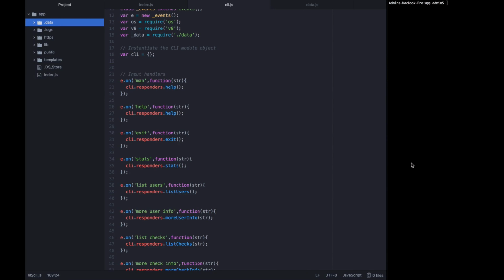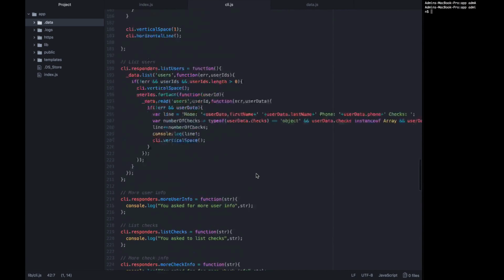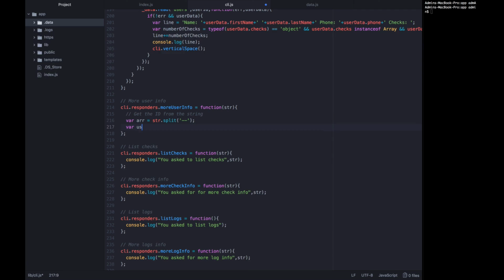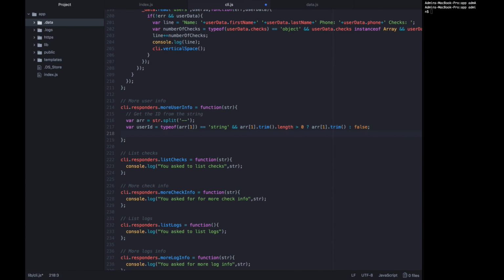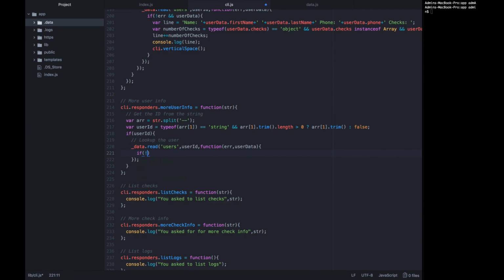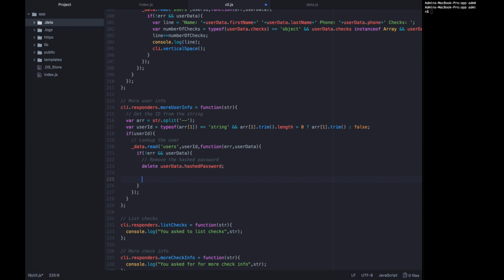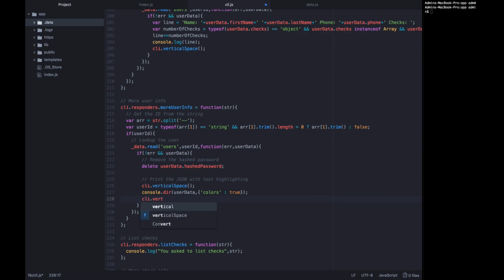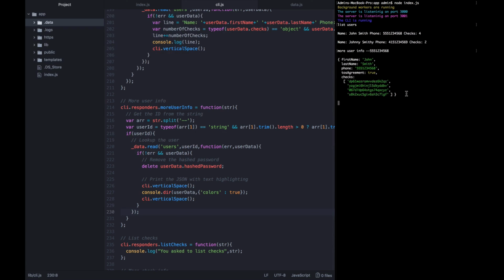54. Building a CLI | Command 5: More User Info | Node.JS | Learn with Shahbaz Ashraf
54. Building a CLI | Command 5: More User Info | Node.JS | Learn with Shahbaz Ashraf